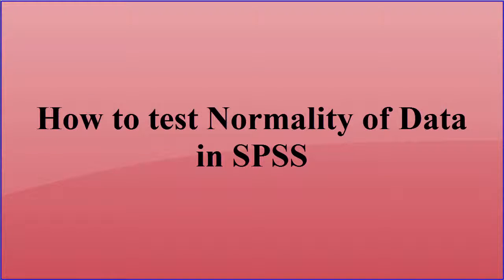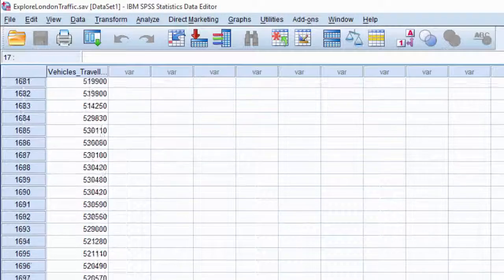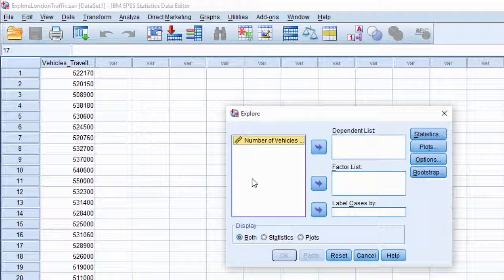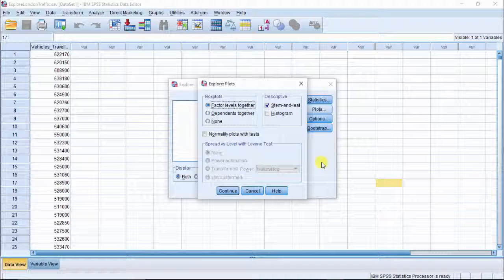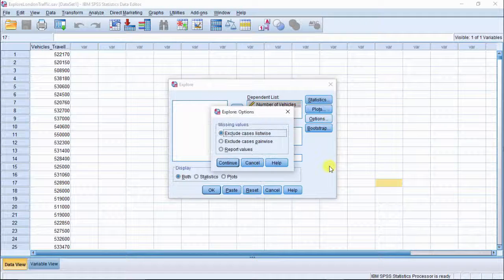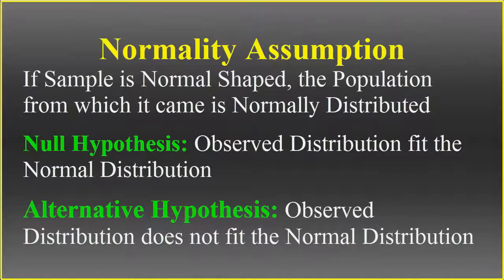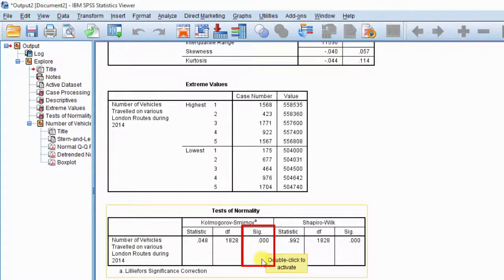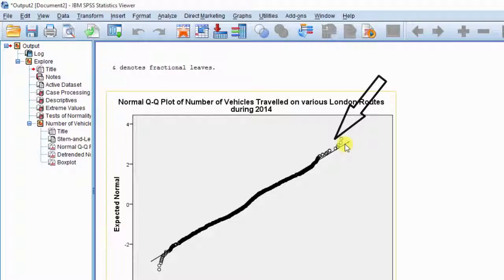Kautilya Classes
Test the normality of the data using IBM SPSS explore command. Normality tests are basic tests to be conducted before any parametric tests.